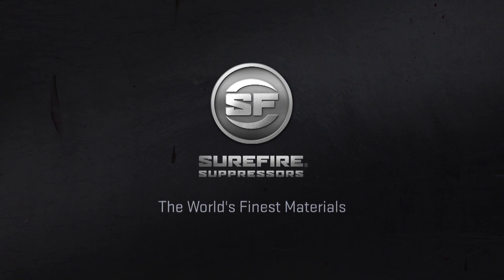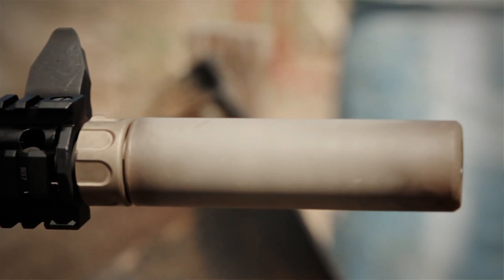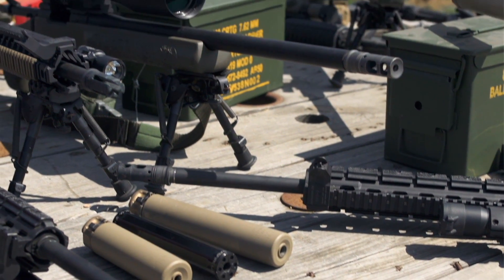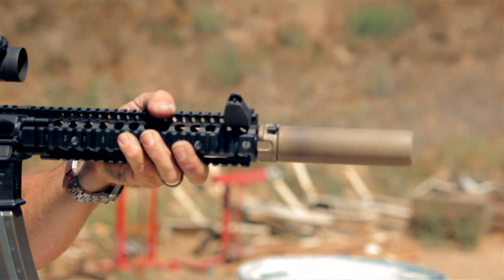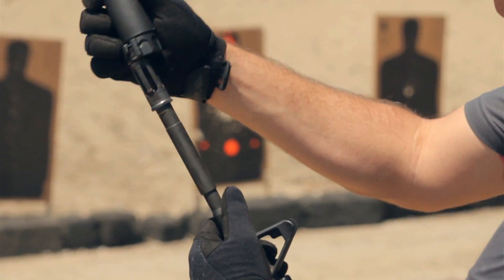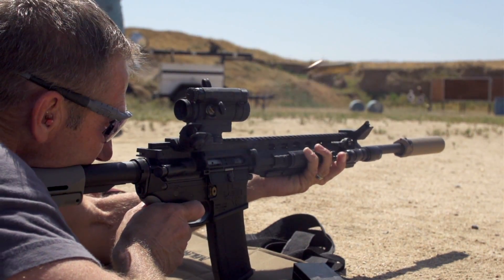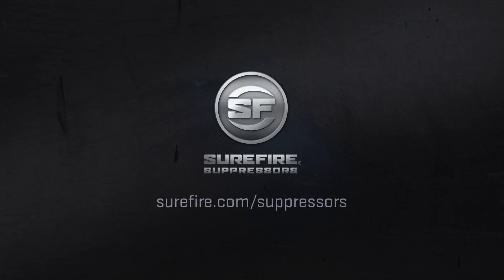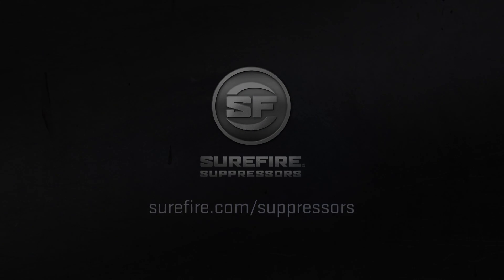SureFire SOCOM Suppressor Series - Episode 5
The latest installment of the SureFire SOCOM Suppressor video series discusses the US-mill certified high-temperature alloys that SureFire uses in its best-in-class suppressors. Coatings are also touched on.